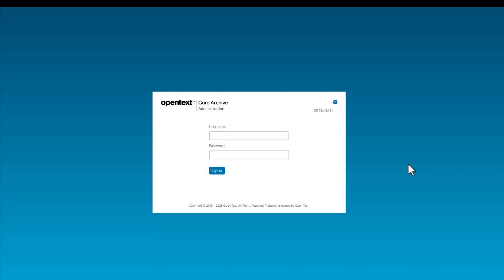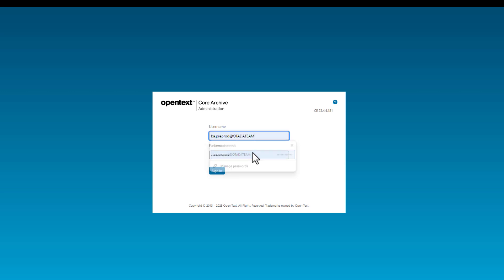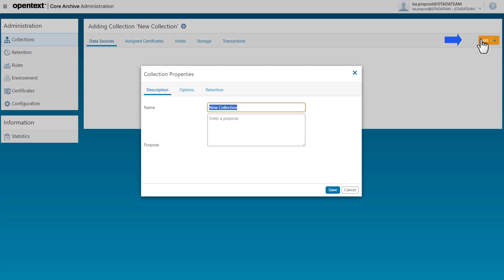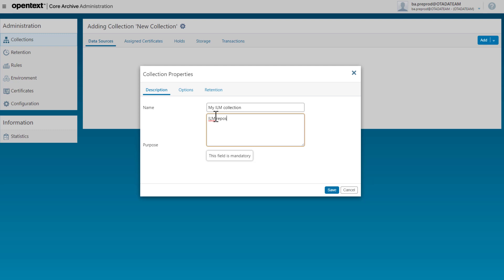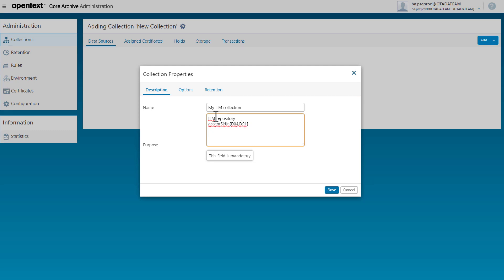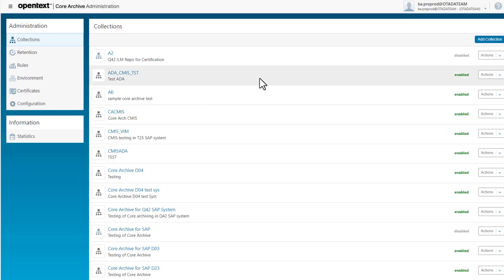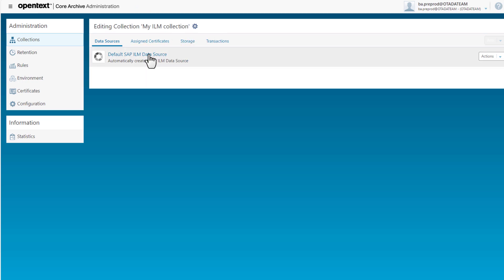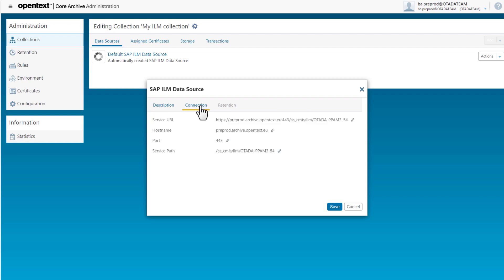Creating an ILM Collection | OpenText Core Archive for SAP Solutions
New to Core Archive for SAP Solutions 23.4 and SAP GUI 770? Begin exploring one of the key features of your UI element: Creating an ILM Collection.

This video was created using the default UI of Core Archive Administration 23.4. What you see in this video might not reflect what you see in your version or customized interface.